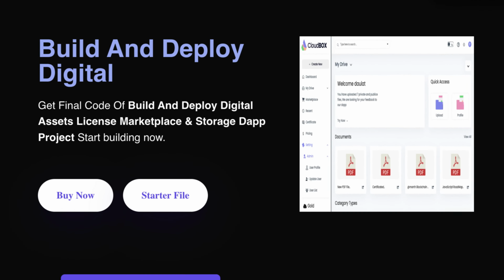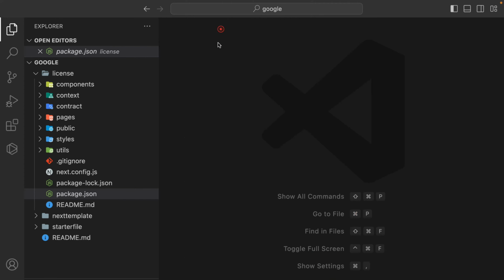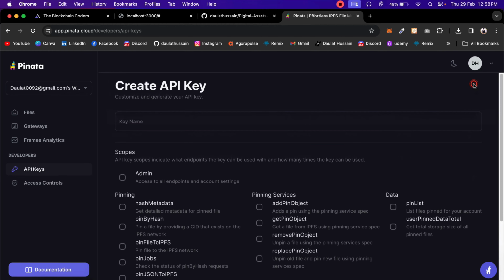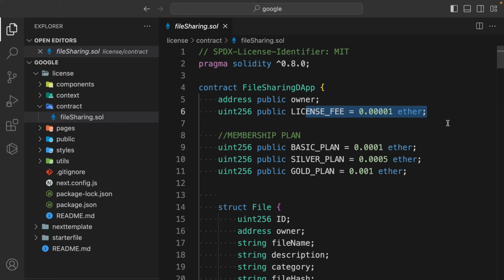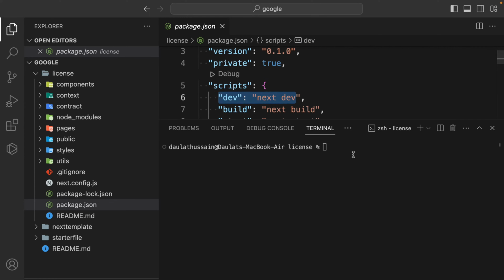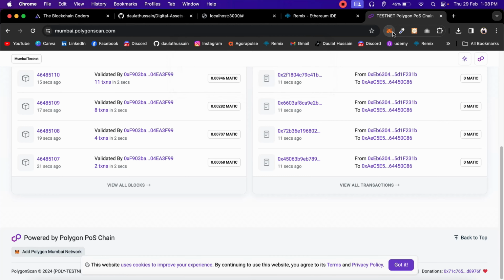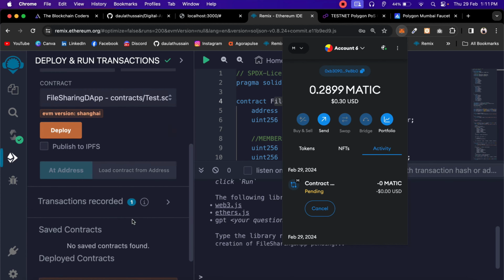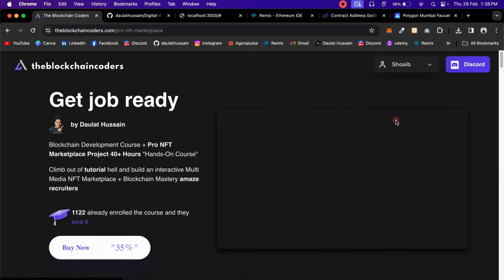Build & Deploy Digital Assets License Marketplace & Storage Blockchain Dapp 2024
Deploy Digital Assets License Marketplace & Storage Blockchain Dapp

Build and deploy CryptoRights: Secure Digital Assets License Certificate & Storage Blockchain Dapp.

CryptoRights is a revolutionary blockchain decentralized application (Dapp) designed to securely manage digital assets licenses and provide robust storage solutions. With the proliferation of digital content and the importance of intellectual property rights, CryptoRights offers an innovative platform for creators, licensors, and licensees to interact with confidence and transparency.

Workout Video: